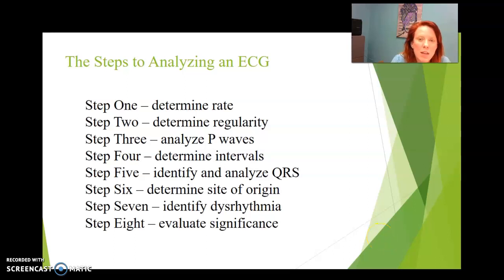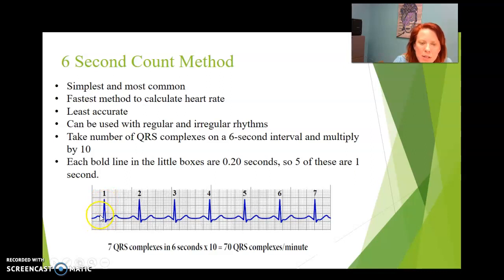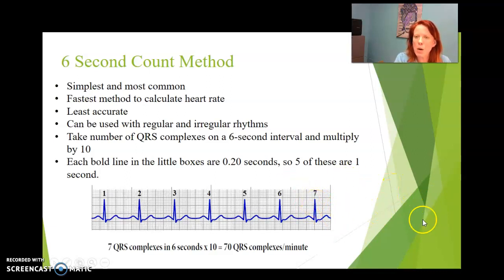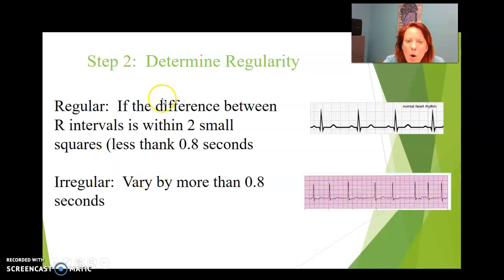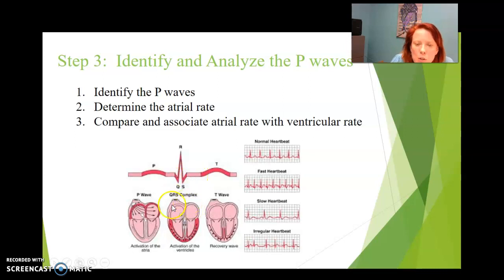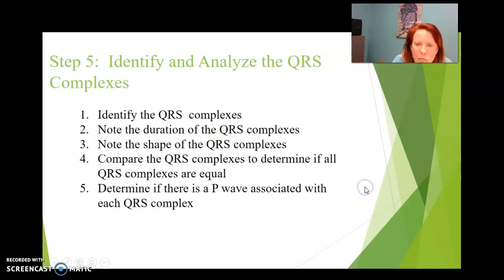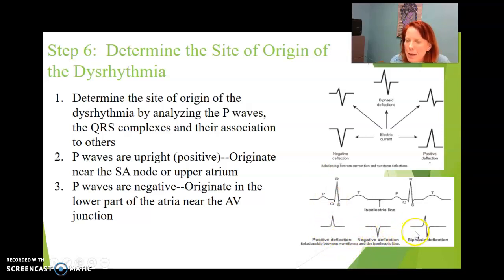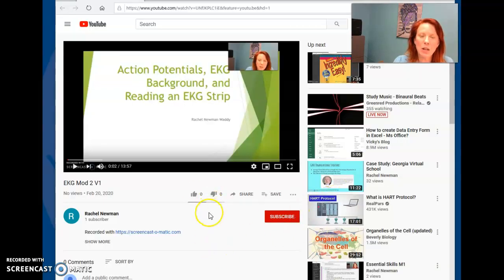ECG Mod 2 V2